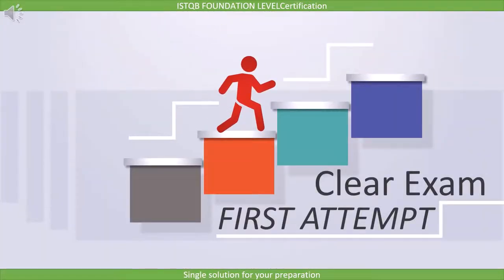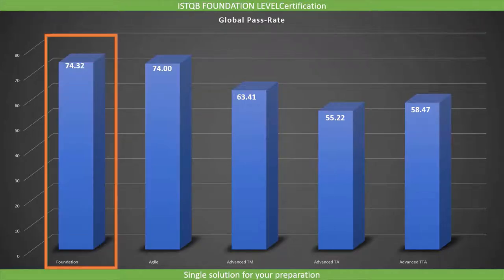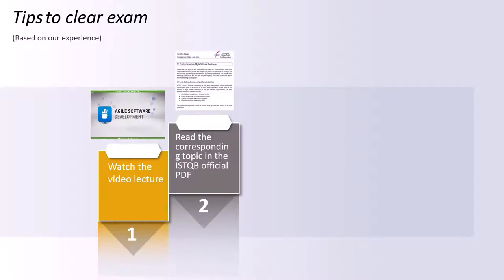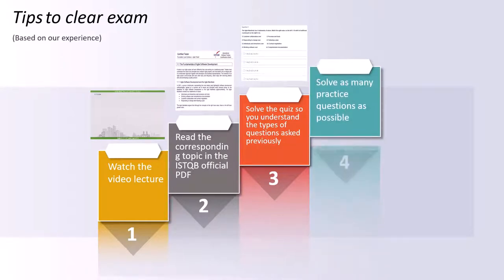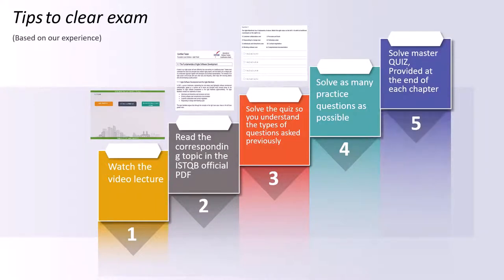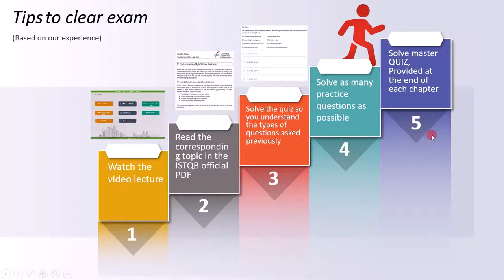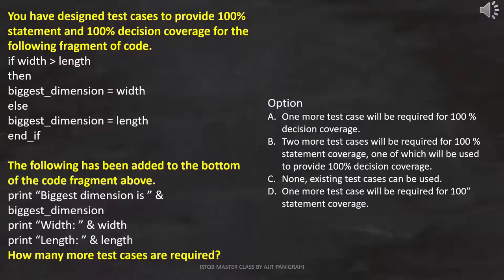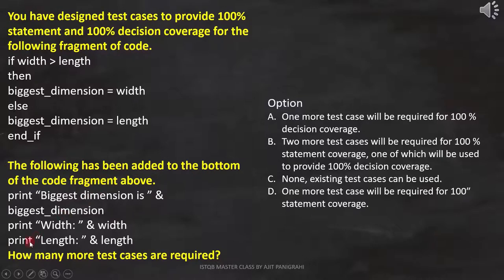ISTQB Foundation Level White box testing ISTQB